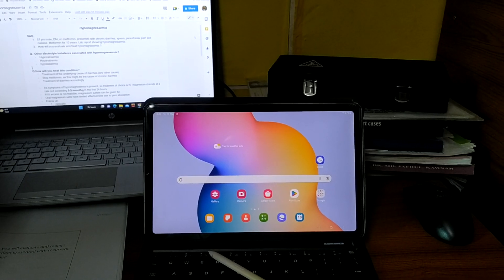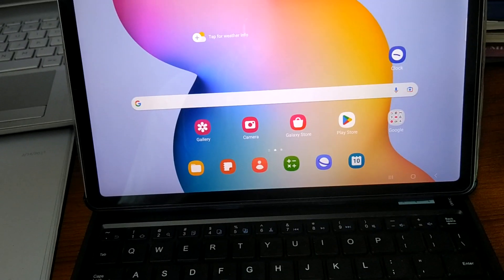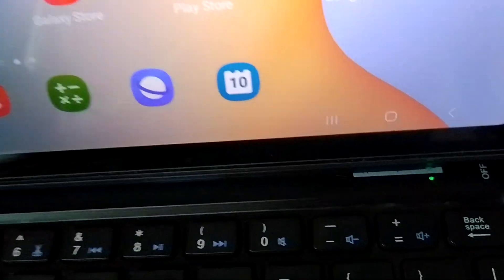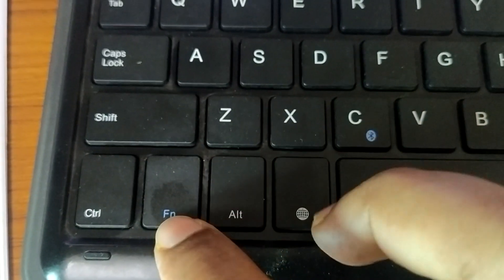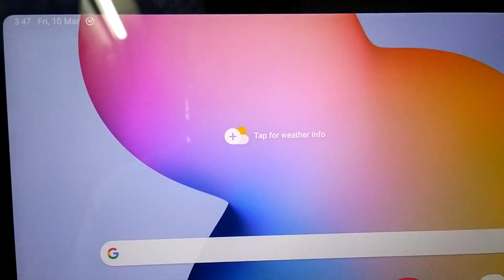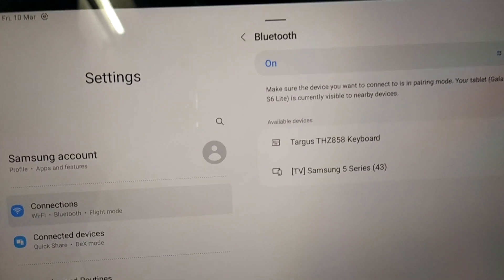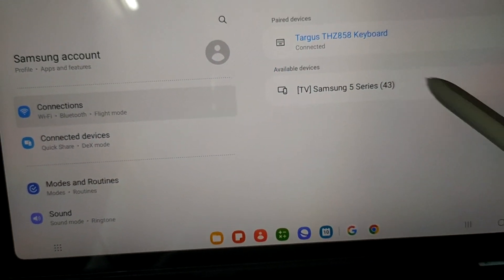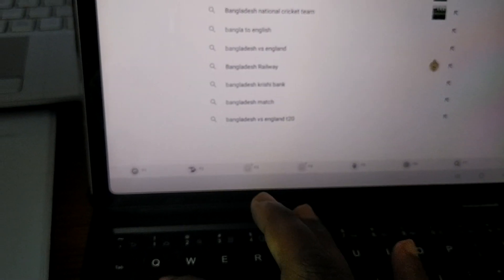How to connect Targus THZ 858 bluethooth keyboard with Samsung S6 lite tab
Targus THZ 858 keyboard,  How to connect with Samsung Galaxy S6 lite tablet?